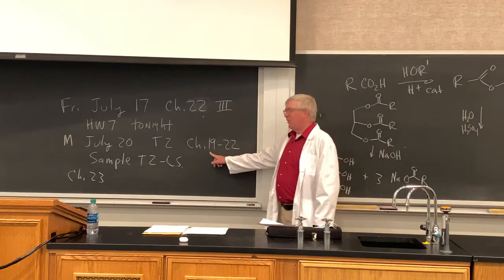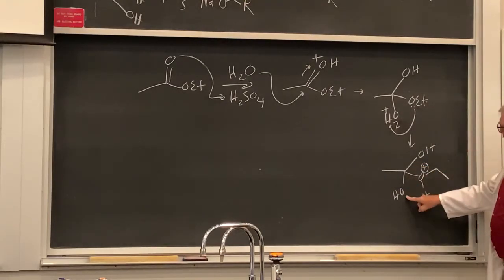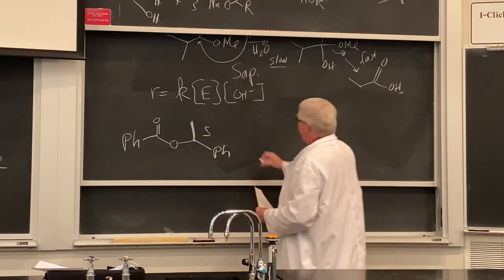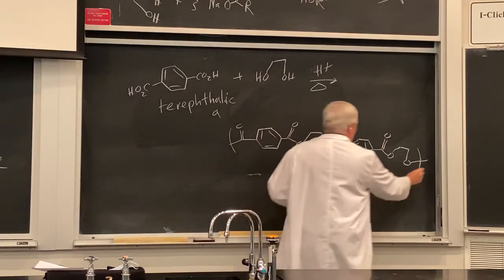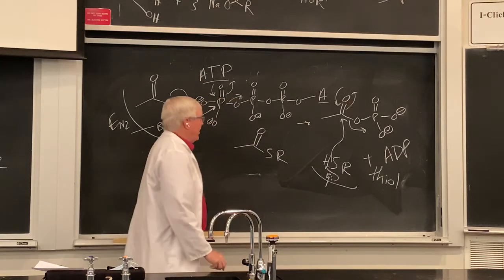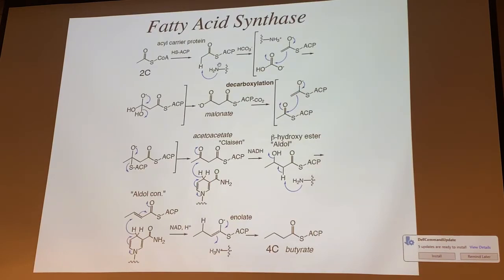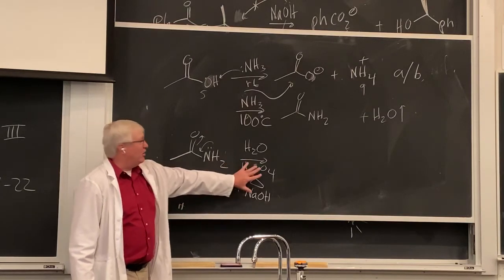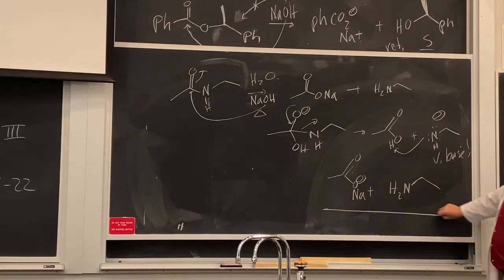CHEM352- Ch.22 Part 3